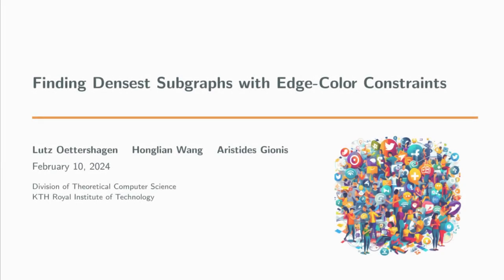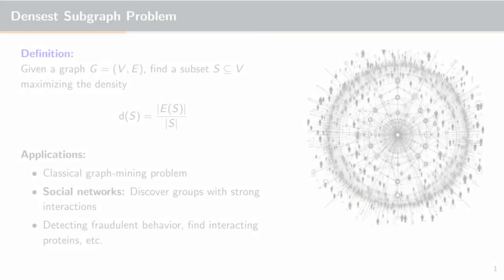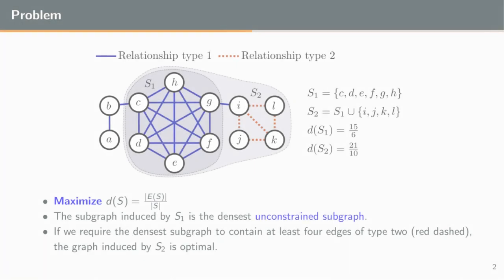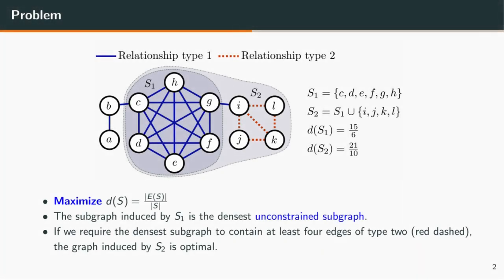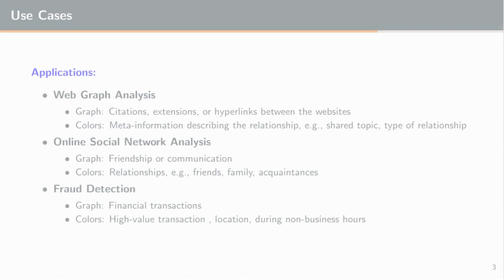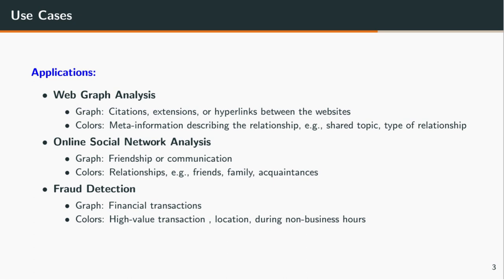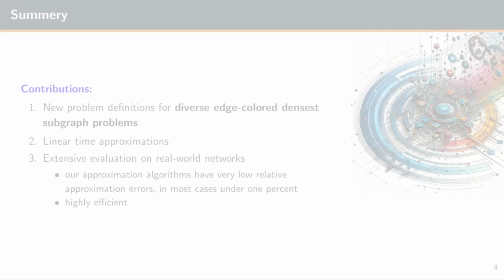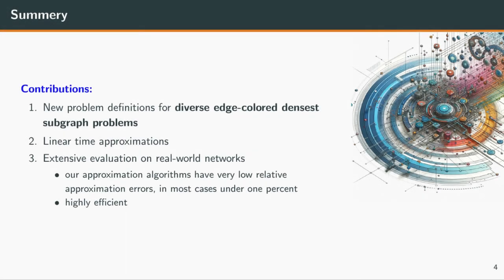[rfp1965] Finding Densest Subgraphs with Edge-Color Constraints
"Finding Densest Subgraphs with Edge-Color Constraints

Lutz Oettershagen, Honglian Wang, Aristides Gionis"